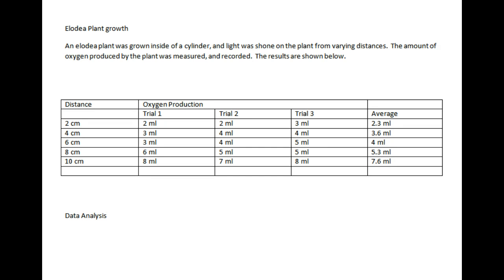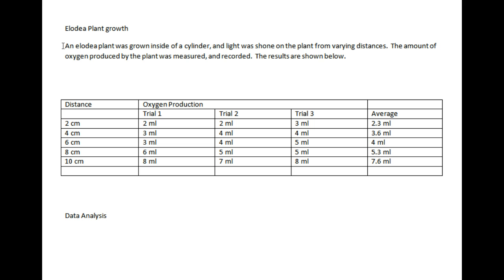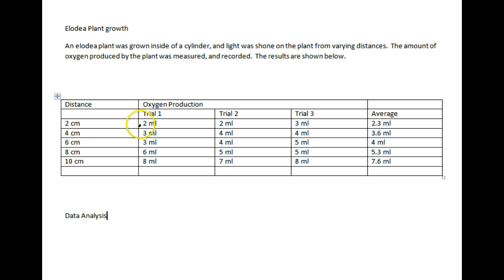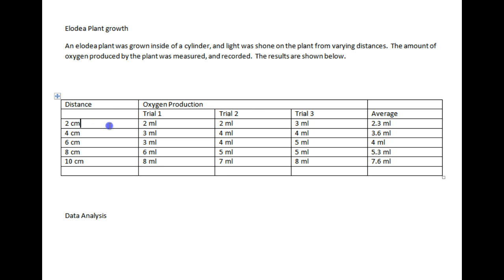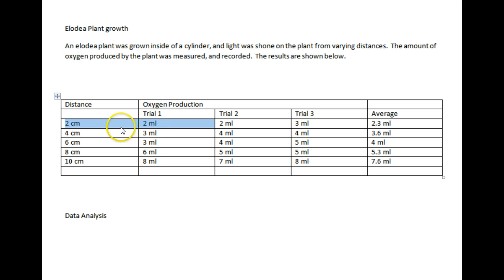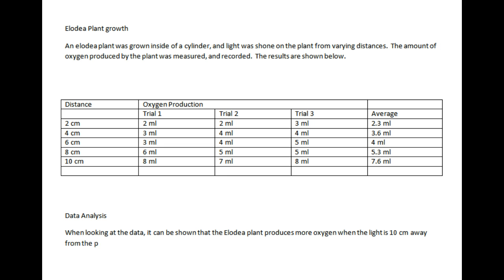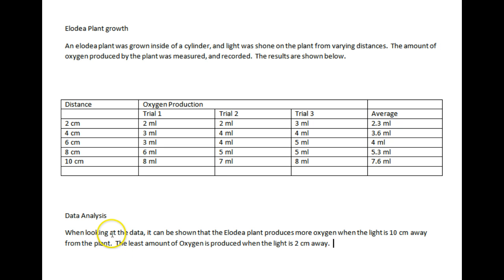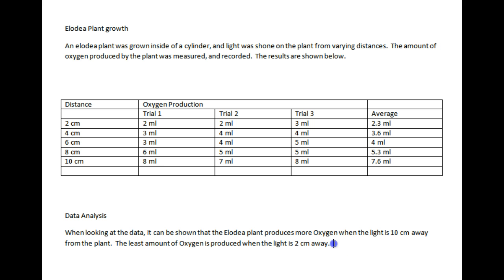Elodea Data Analysis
Elodea Conclusion